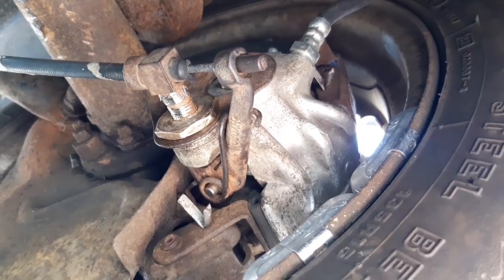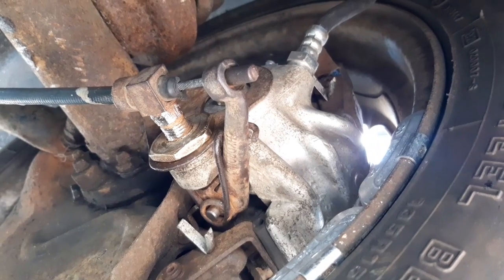Renault 10 - Handbrake Adjusting